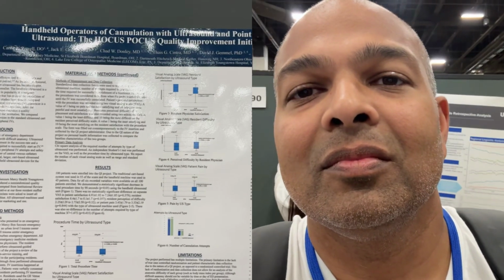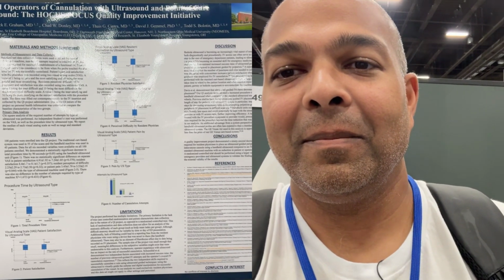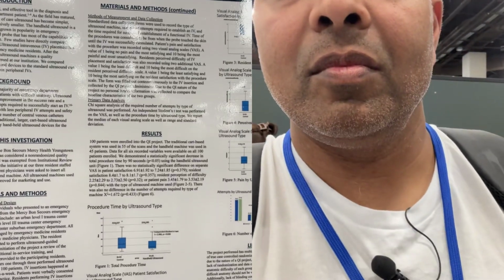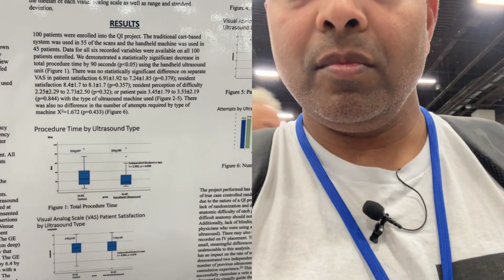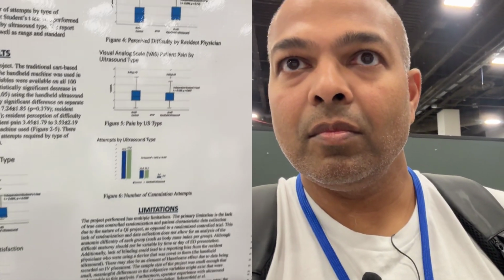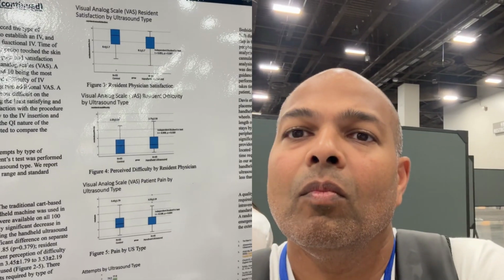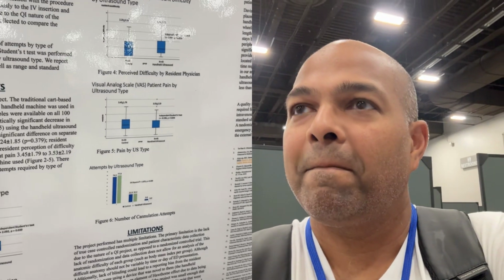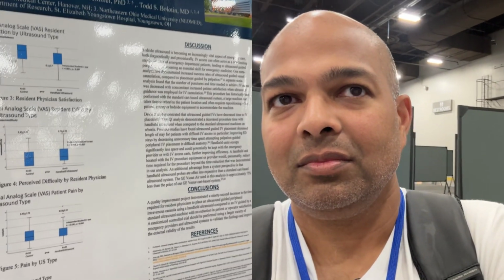ACEP 2024 - Research Forum - Carrie Powell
Handheld operators of cannulation with ultrasound and point-of-care ultrasound: the HOCUS POCUS quality improvement initiative

Carrie Powell
St Elizabeth Boardman Hospital (Youngstown, OH)